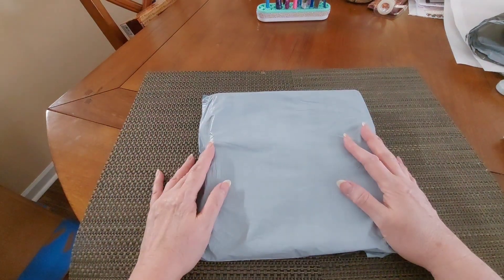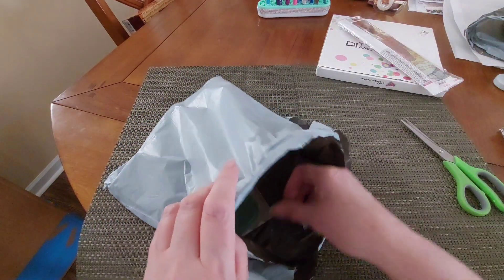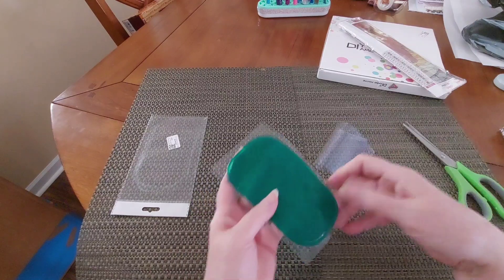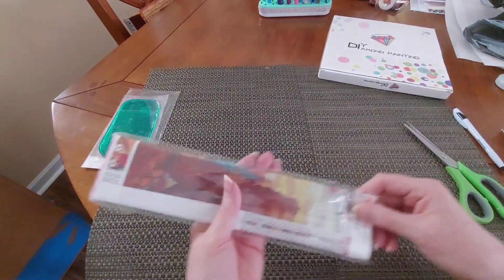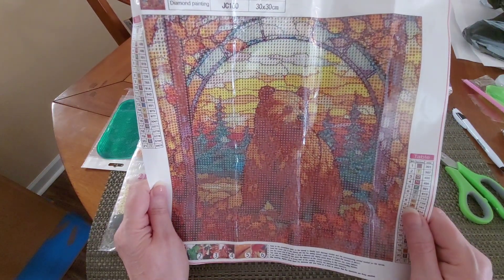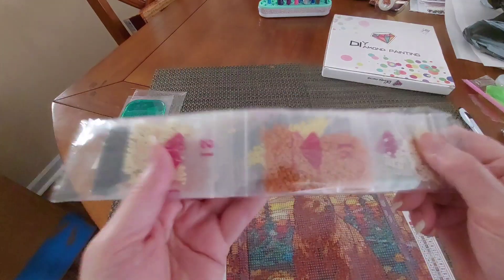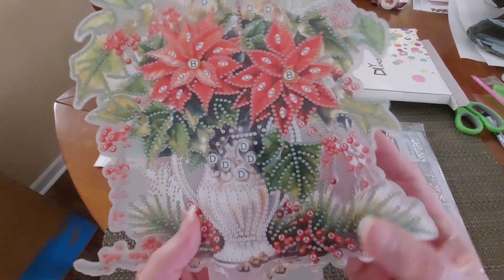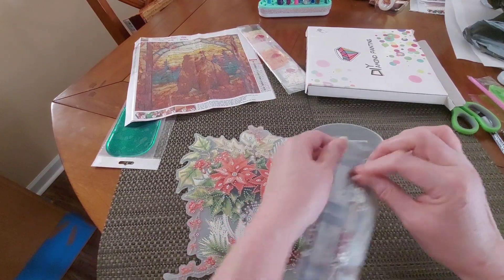Unbagging a PR Package from Paintsomeway 11/29/2023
Last One Day Get Discounted Code

Daily! Paintsomeway Big Sales!🎉

✨ Limit Time,Get Quickly!

Any Order Over $200 Get Extra 5%off     Code:blackfriday200

Any Order Over $400 Get Extra 7%off     Code:blackfriday400

Any Order Over $900 Get Extra 9%off     Code:blackfriday900

Product Links

Color: Green
$1.00

Style: JC160
$4.99

Style: GJ282
$8.99